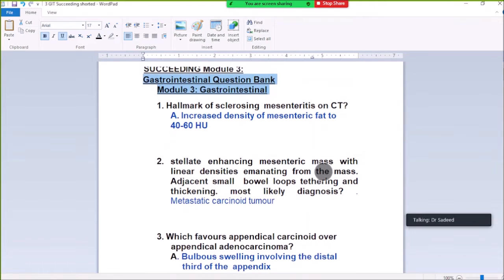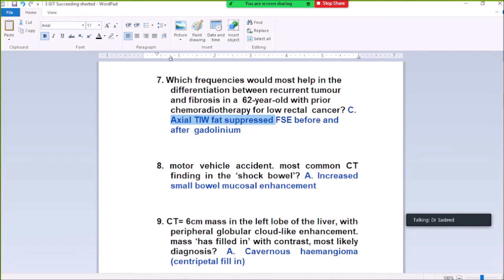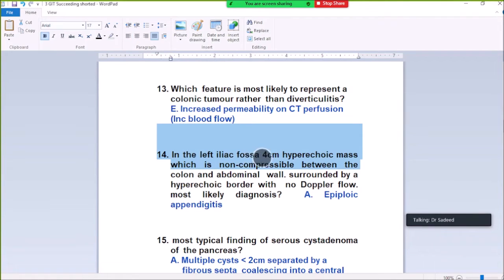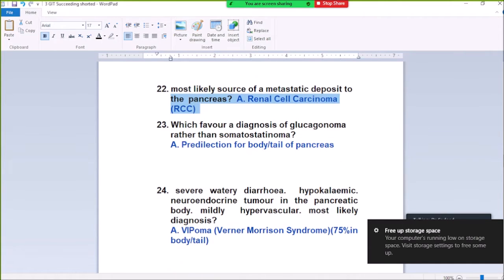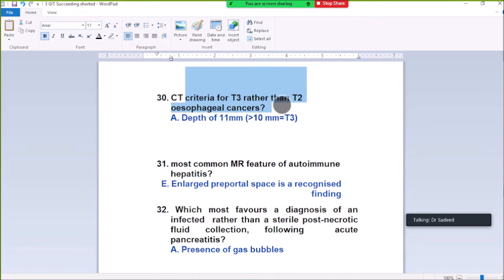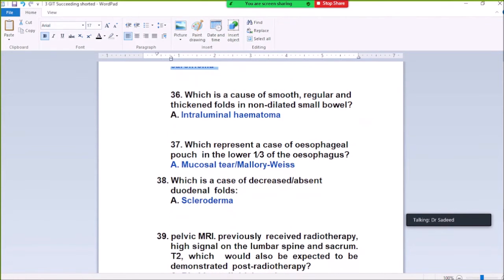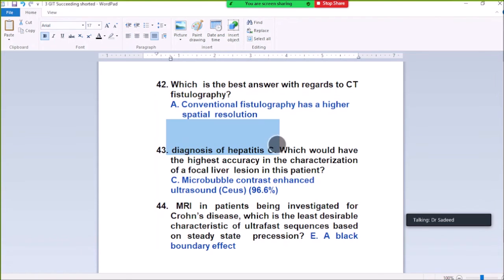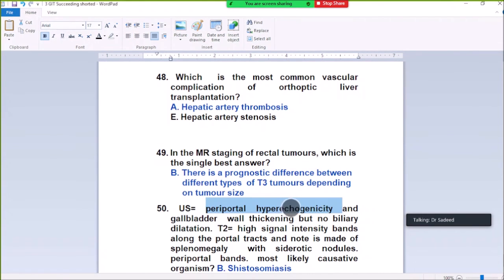3 GIT Succeeding Q1 to 50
MCQs Questions and Answers with Explainations and Figures from Succeeding book by Dr Hafiz Syed Sadeed.